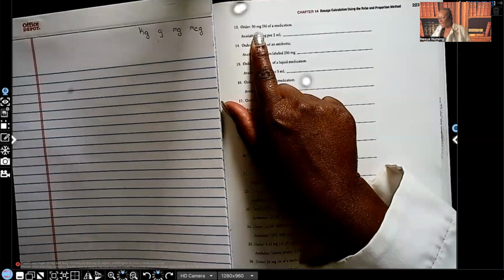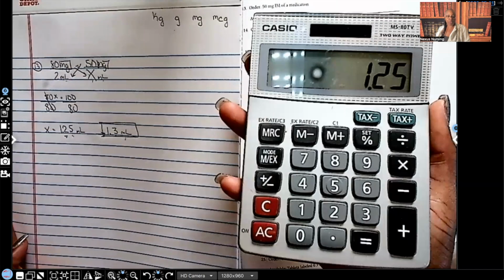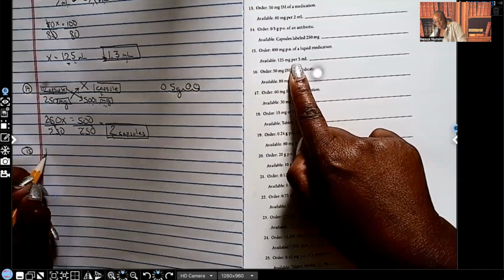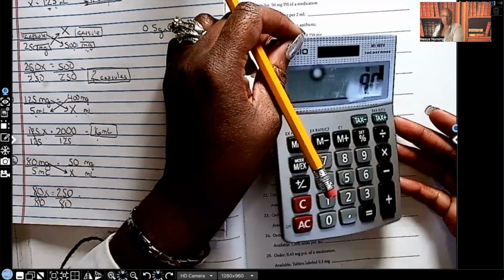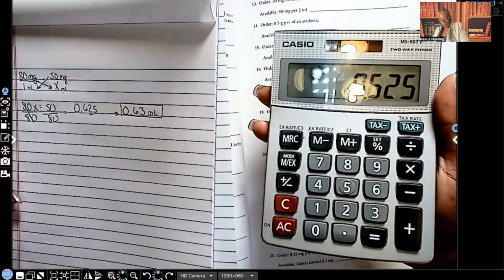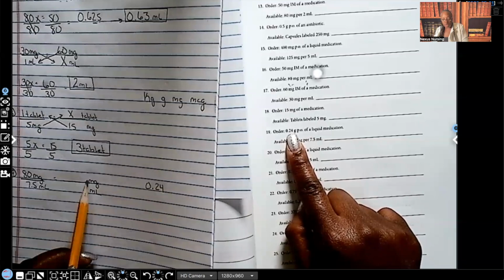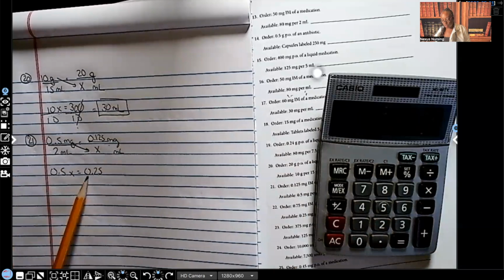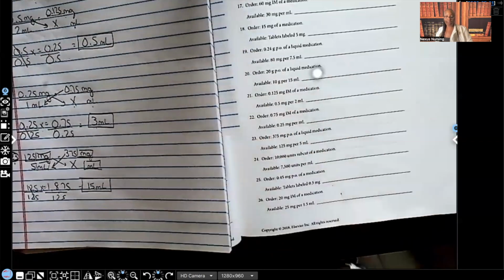Dosage Calculations in Nursing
Proverbs 3:5-6
This video teaches you how to answer dosage and calculation questions by using the ratio and proportions method. This video will build on more complex dosage calculations to know for nursing exams such as NCLEX, ATI nursing, and HESI nursing.

Follow Nexus Nursing on Tik Tok, FB, and IG

Gift of appreciation welcome!